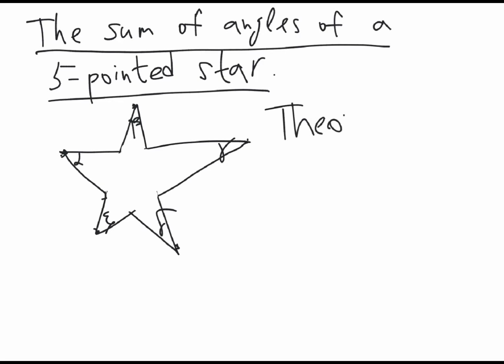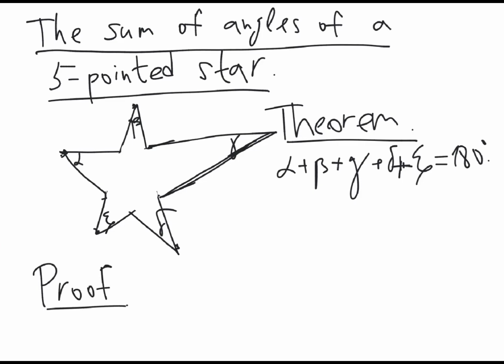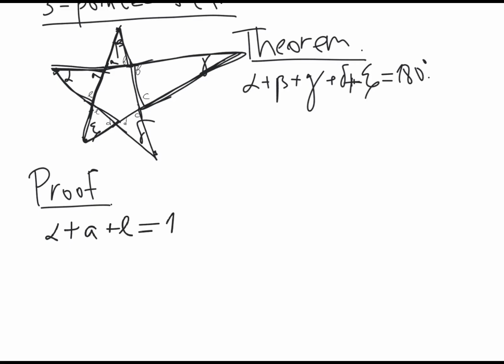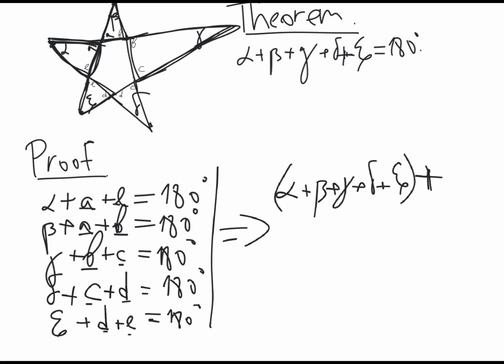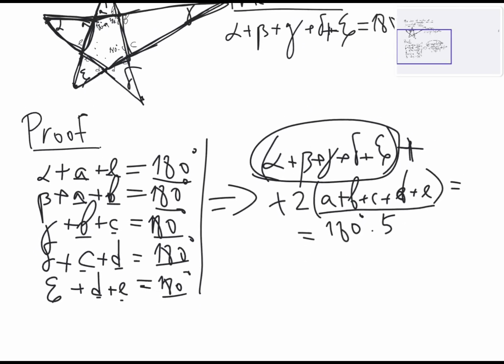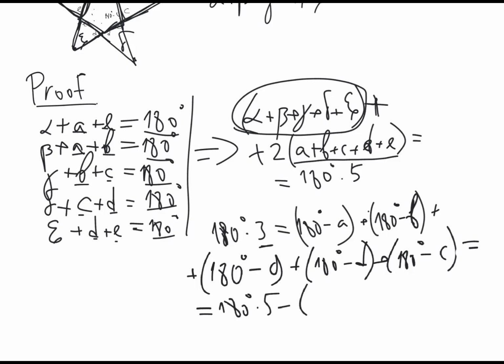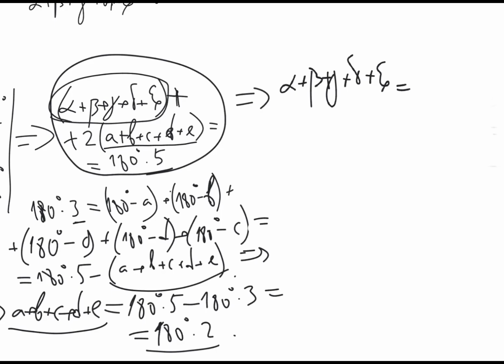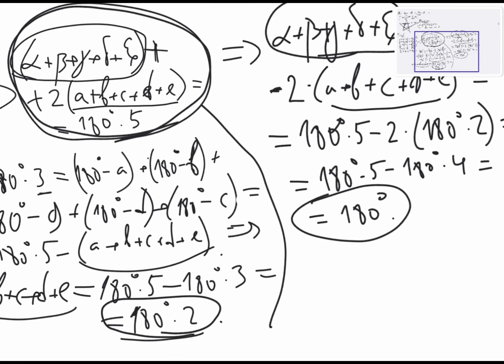The sum of angles of a 5-pointed star | plane geometry | intermediate level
Episode 69.

Theorem. The sum of (5) angles of a 5-pointed star is equal to $180^{\circ}$.